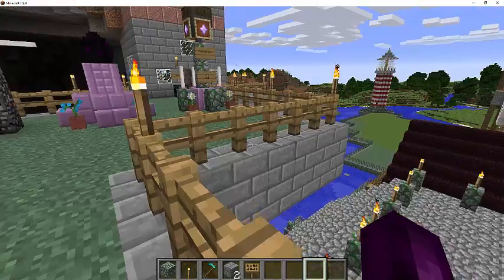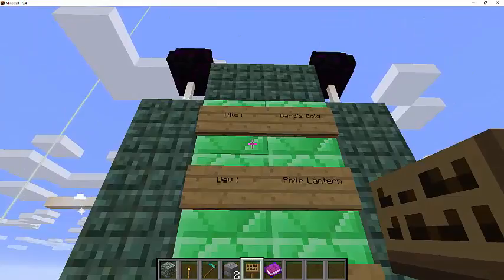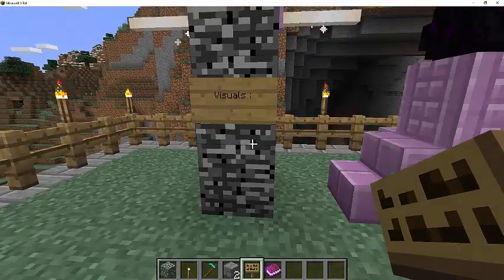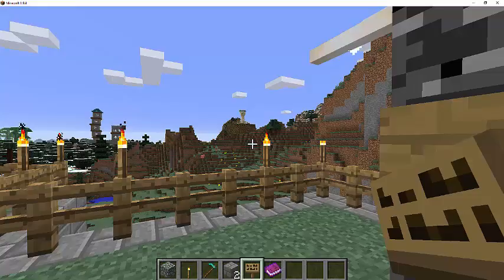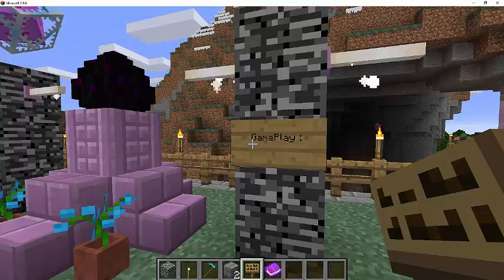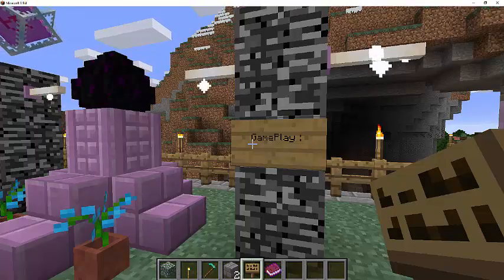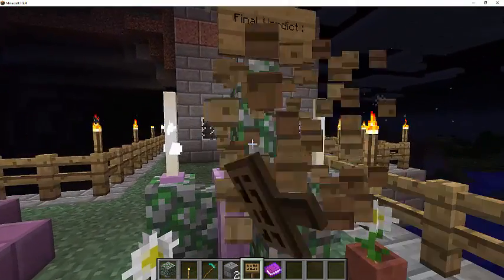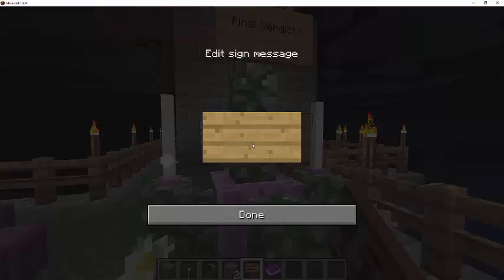E3 2016 : Bard's Gold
sony takes on a indie team and tries to do indie, aww bless them.

Welcome to Insane's youtube channle were we foucs on games media and the gaming world as a whole, here on this channle you can find
*Let's Plays
*Let's Look At's
*Insane Reviewz (game reviews)
*Stream Vod's

And a bunch of other random stuff i put up, if you really like what you see why not help me out by donating to my patreon that will allow me to buy better equipment and put out videos on a more
regular time scale, but videos for right now will be out once every 1 or 2 days with diffrent content every day to ensure there is something for everyone, so take a seat and enjoy the ride.